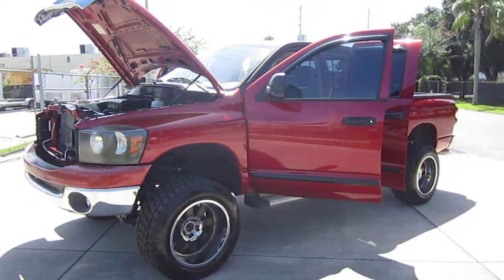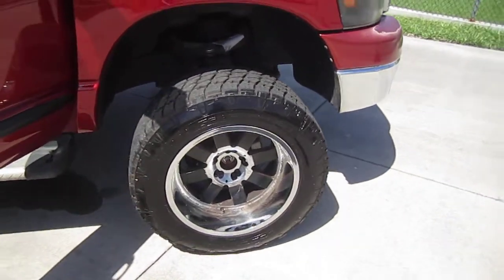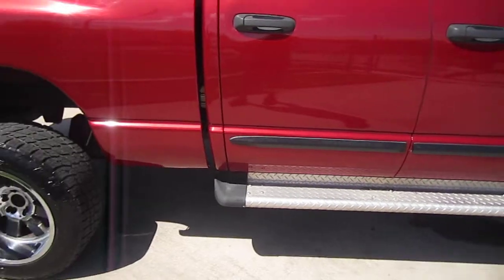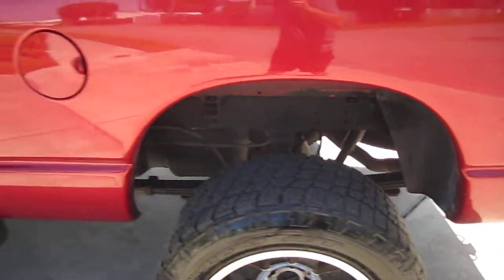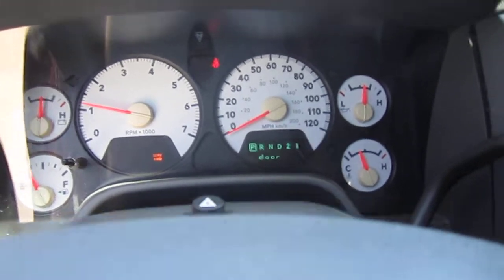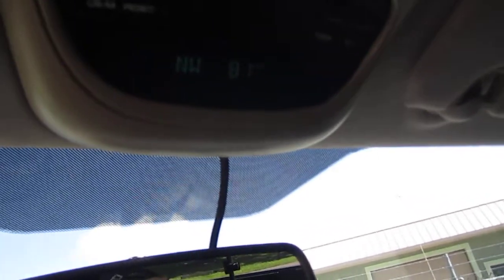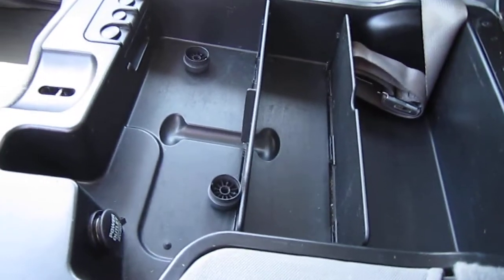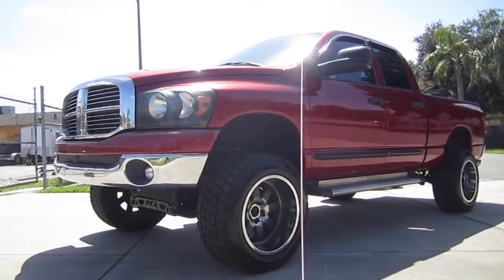SOLD 2007 Dodge Ram 1500 SLT Quad Cab 4WD Meticulous Motors Inc Florida For Sale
Up for sale is a super clean no reported accident AutoCheck Certified 2007 Dodge Ram 1500 SLT Quad Cab 4WD. This Ram comes equipped with power windows/locks/mirrors/seat, ice cold A/C, keyless entry, lift kit, aftermarket wheels, dual aftermarket exhaust, towing package, CD player, cruise control and more! Come by and drive away in this nice Dodge Ram today!